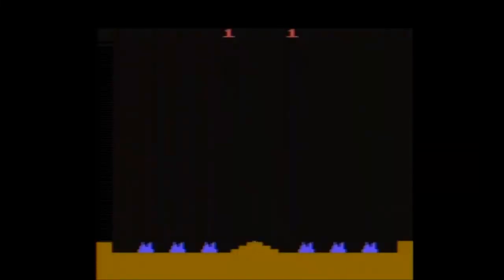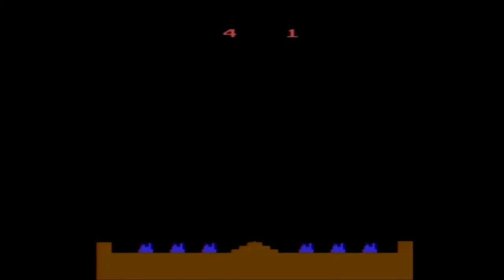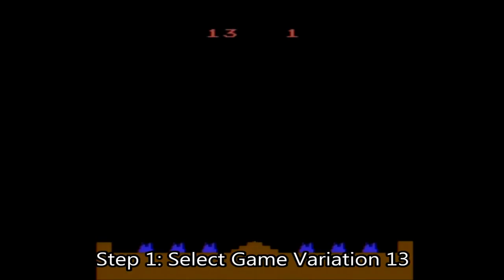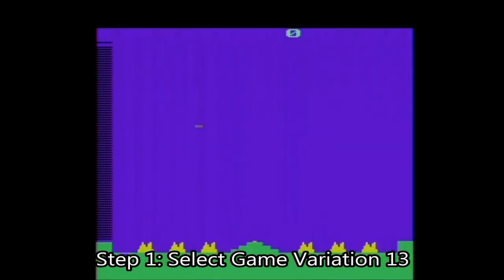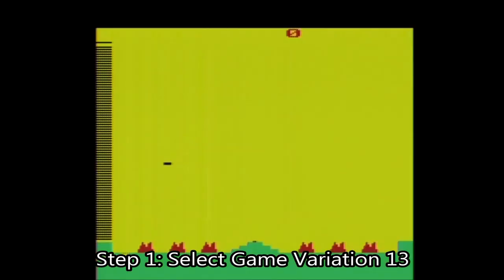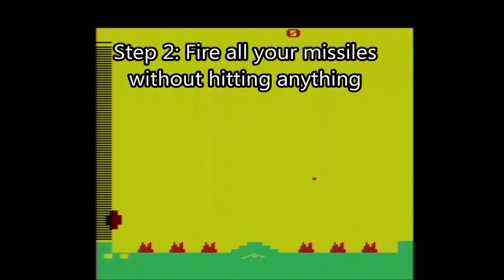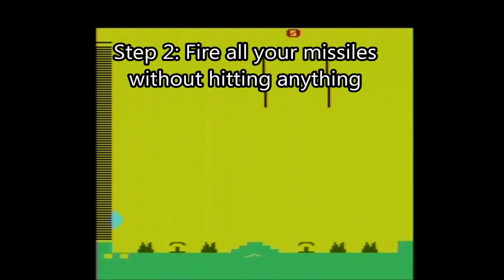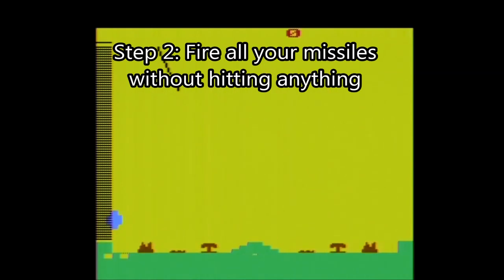Missile Command Easter Egg (Rob Fulop Atari 2600) The No Swear Gamer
Today I wanted to show you a neat little Easter Egg for Missile Command for the Atari 2600. Cheats/Hints/Easter Eggs were pretty rare on the system, but this one is neat!